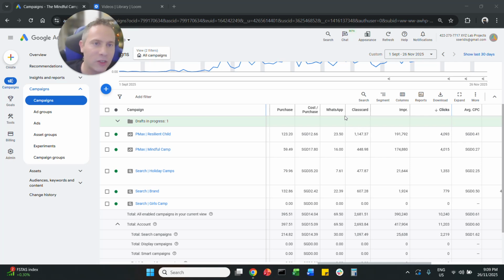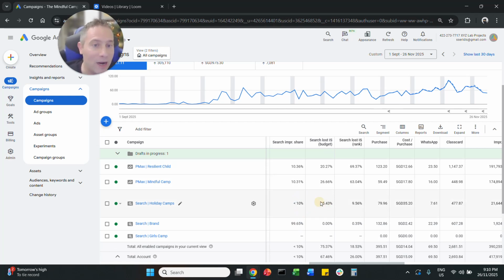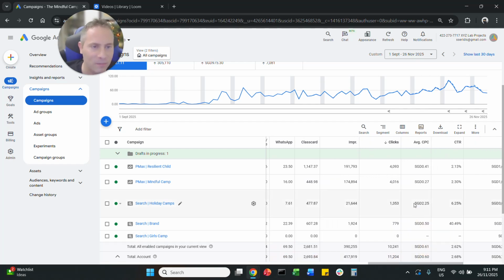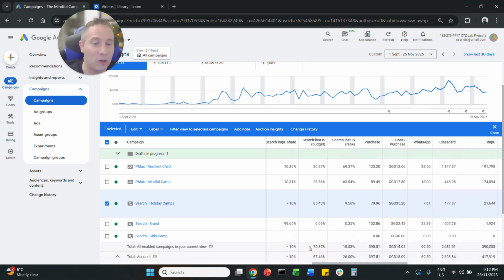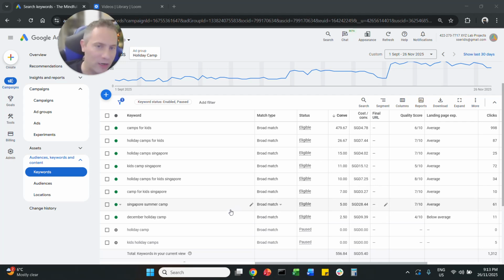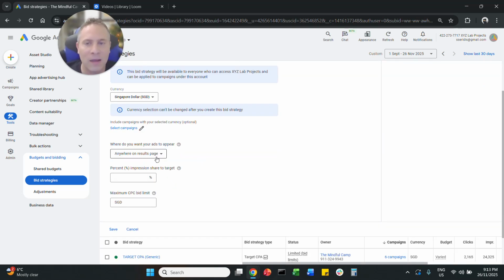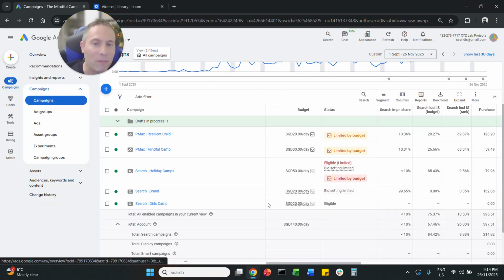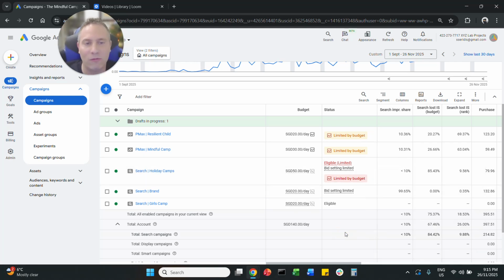Increase Impression Share in Google Ads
How to Increase Impression Share in Google Ads:

Option 1: Increase campaign budget
Option 2: Bid for less keywords
Option 3: Decrease Avg. CPC
Option 4: Apply a Target Impression Share bid strategy